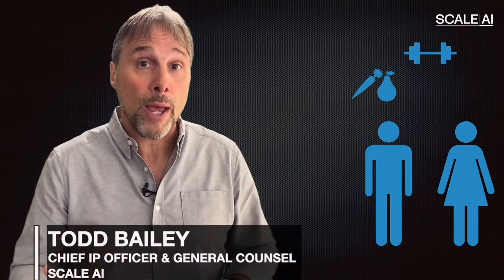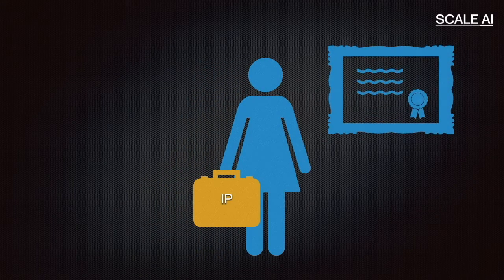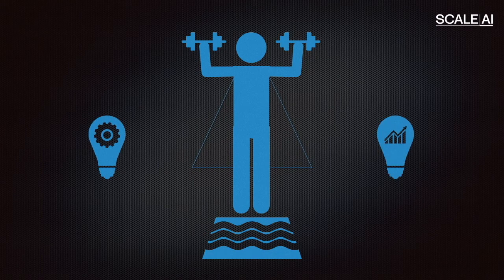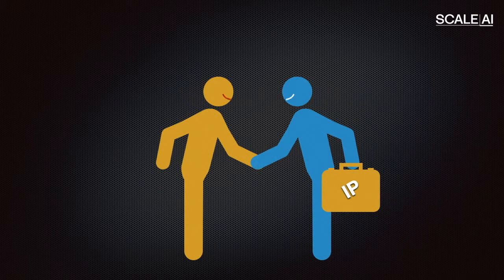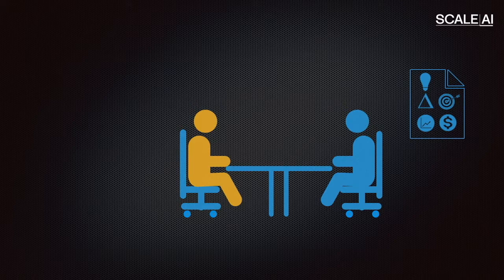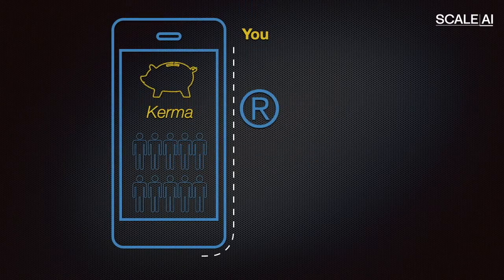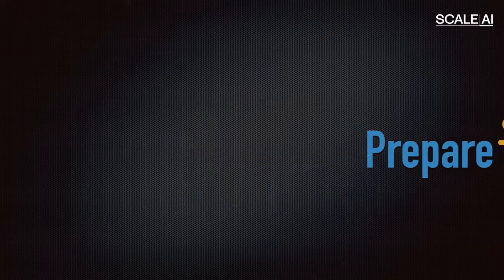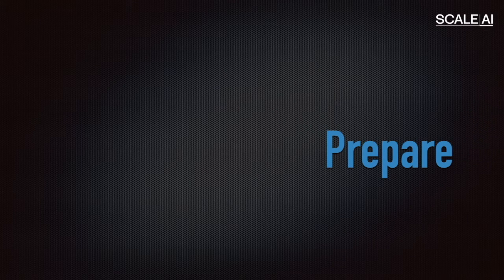IP WHY E11 | Working with IP Professionals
Managing your intellectual property wisely is essential for artificial intelligence (AI) businesses.
This video shares tips and secrets about working with IP professionals:
IP professionals include lawyers, and patent and trademark agents.
Lawyers provide legal advice, such as on contracts or potential disputes.
Patent and trademark agents help with IP strategies, and filing patents and trademarks.